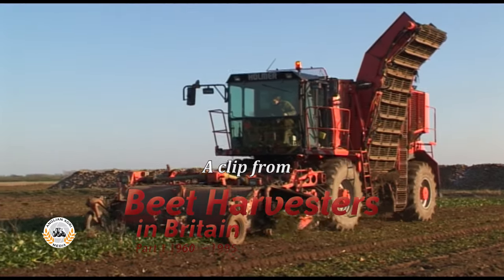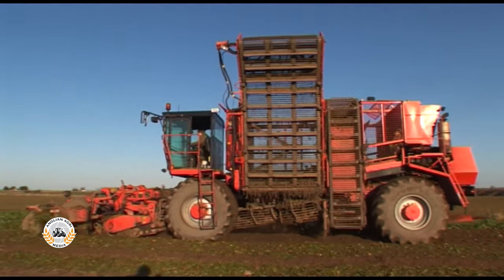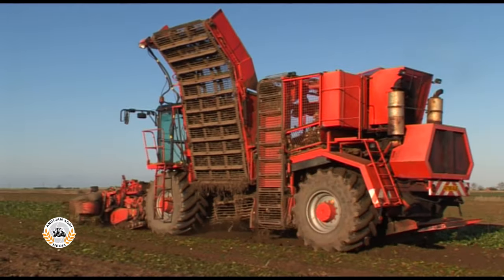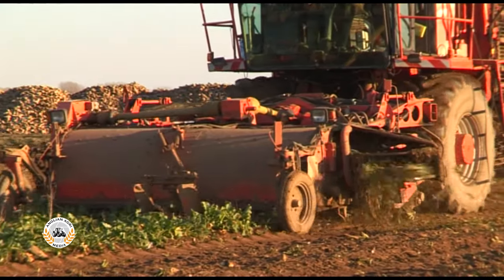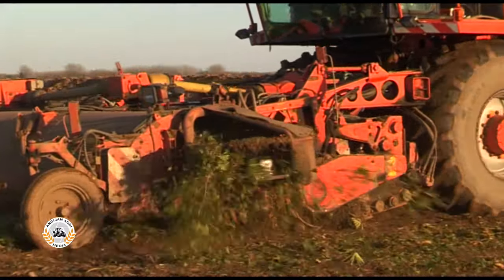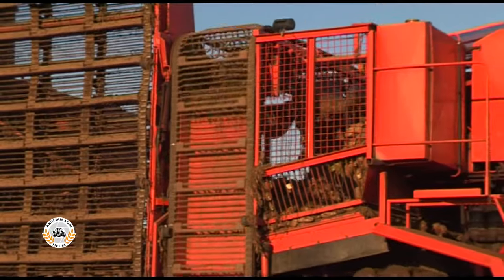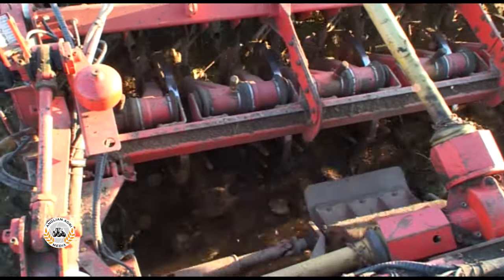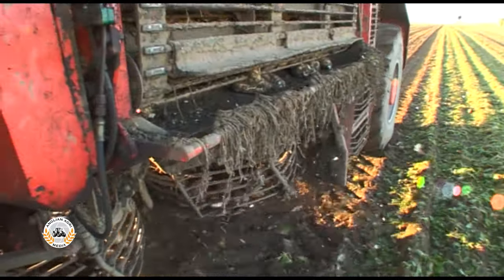1991 Holmer KRBS six-row tanker sugar beet harvester | Classic farm machinery | Terra-Dos forerunner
Before the Terra-Dos there was the KRBS - lifting sugar beet with a 1991 Holmer KRBS harvester. German manufacturer Holmer introduced their self-propelled BKSF harvester in 1976, and by 1991 it had evolved into the KRBS. The first Holmer harvesters were imported into the UK in 1994 by Standen Reflex, and this 1991 KRBS came over as a factory-refurbished machine. The tank holds 12 tonnes of beet and it has a 300hp 14.6-litre Mercedes-Benz V8 engine.